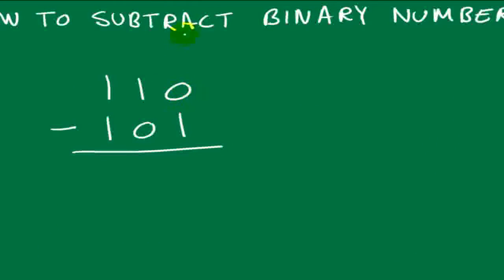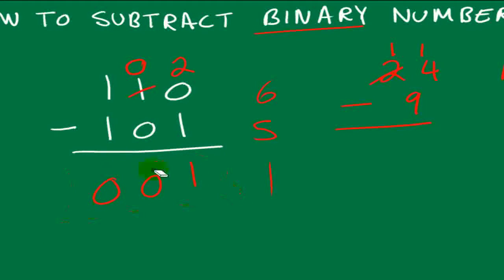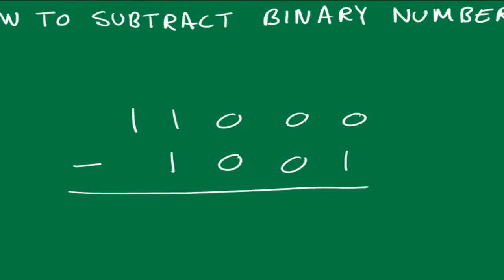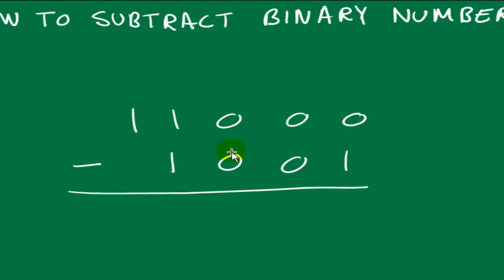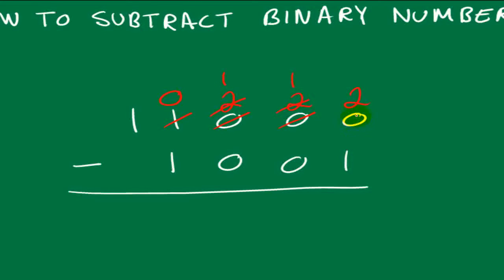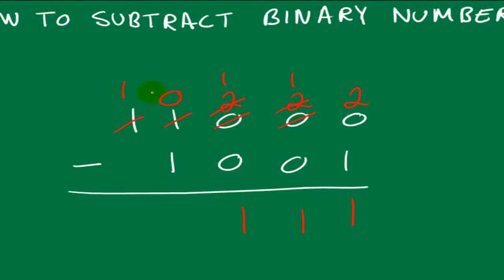Ioption Binary Options Trading Strategy [Ioption Binary Trading]